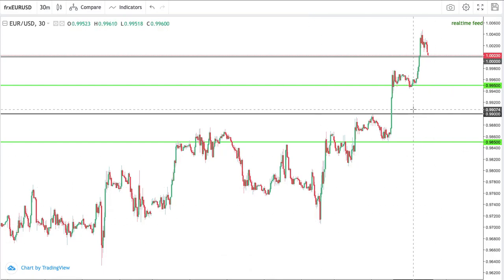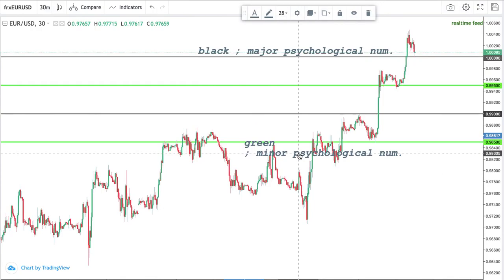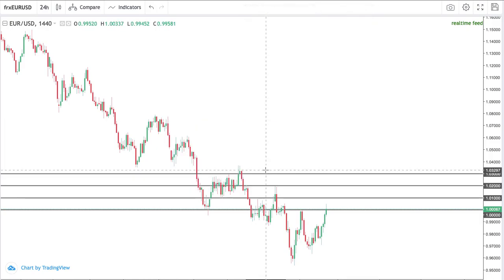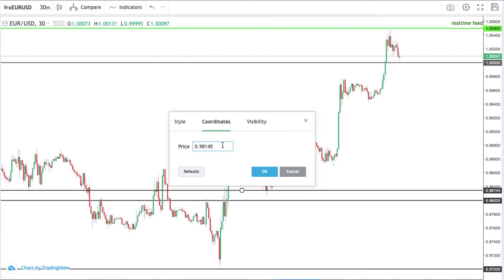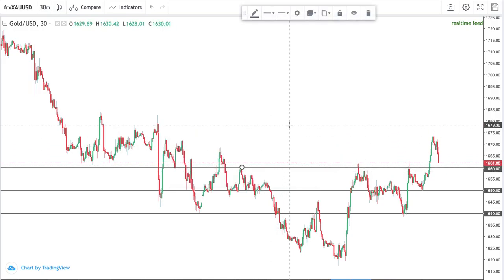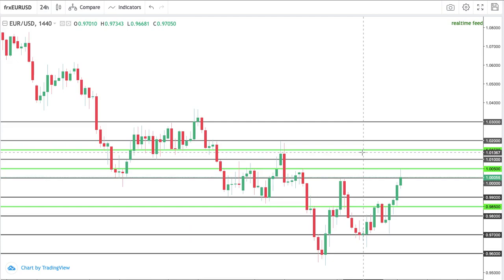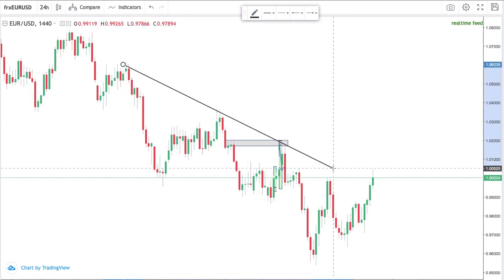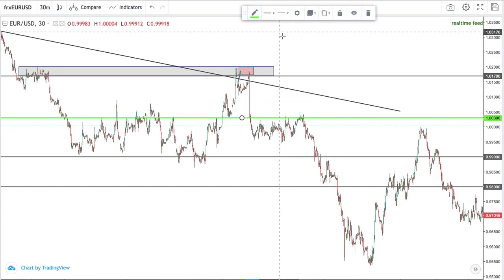How to trade forex with psychology numbers / levels .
In this video, I explained what psychological numbers/ levels means and how to add it to your trading strategy to get the best trading outcomes.

✓ what are psychological numbers/levels

✓who uses psychological numbers

✓hoe to identify psychological numbers

✓how to use psychological numbers

join our telegram channel for signals here .